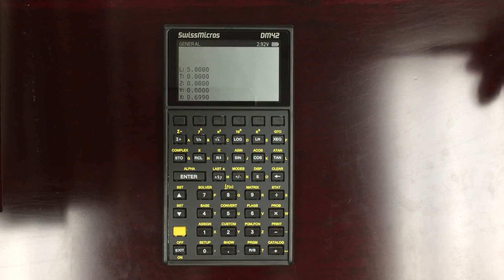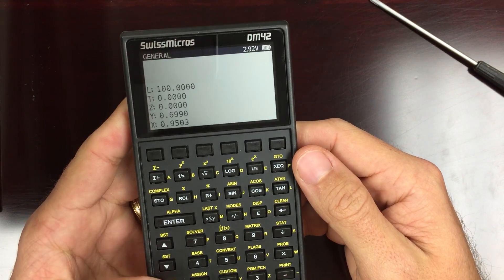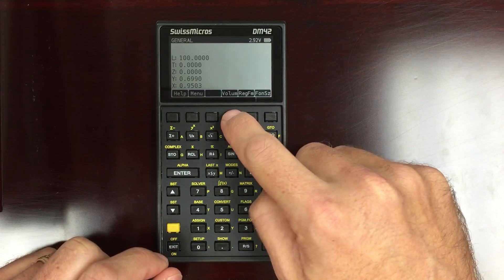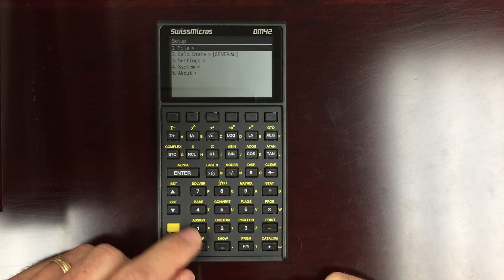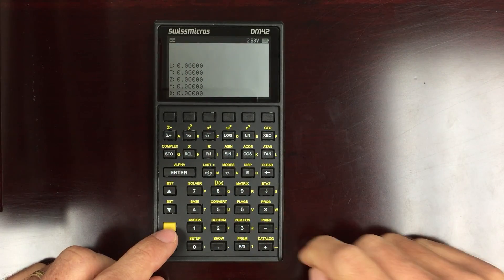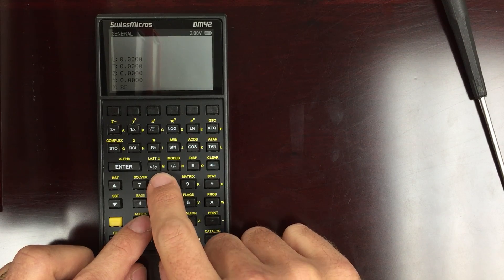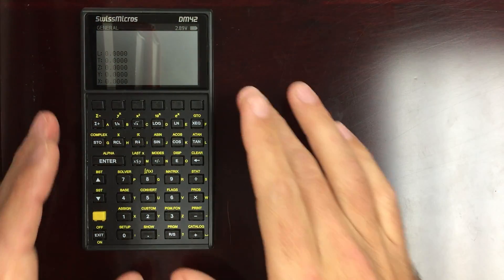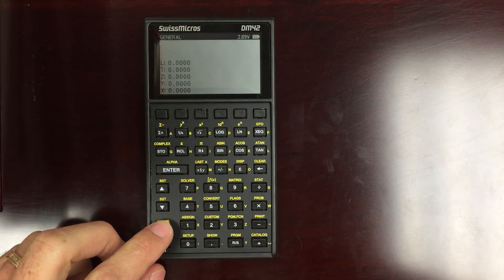Review of the DM42 Scientific Calculator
Note: User Ian Abbott points out that there is actually no charging circuit, it does take a standard CR2032 battery. What I thought was recharging was probably the battery recovering after having been under a load.

There will be a lot of duplicate information between this video and the comparison to the HP 42s but I wanted to do one specifically focused more on reviewing than features. I'm still getting the hang of this whole video thing so please bear with my rambling and lack of focus :)